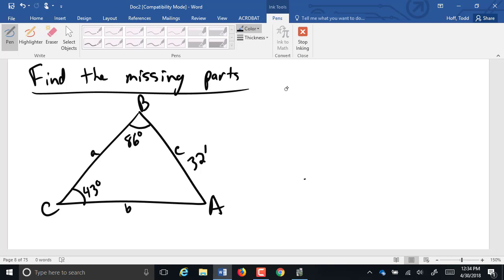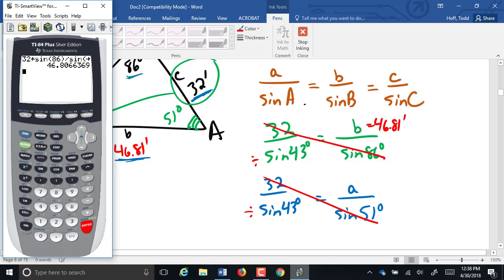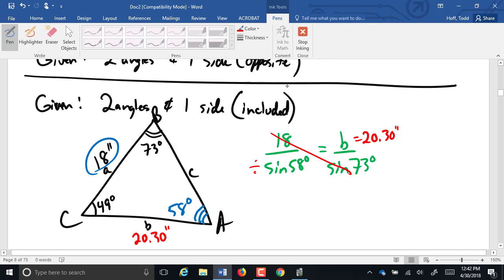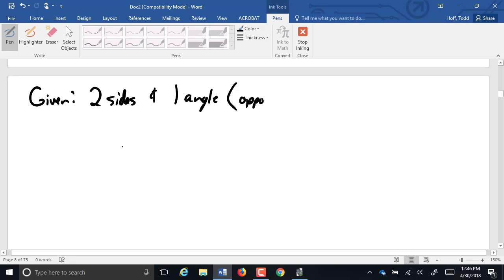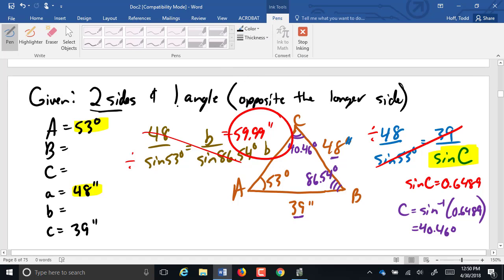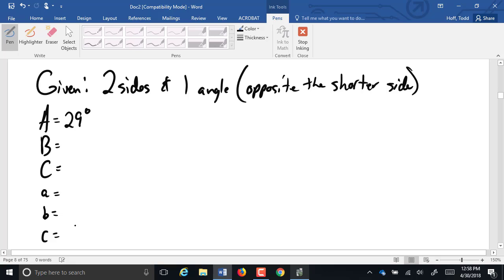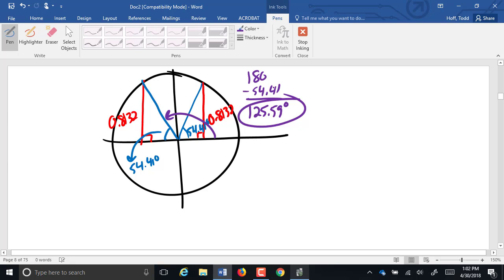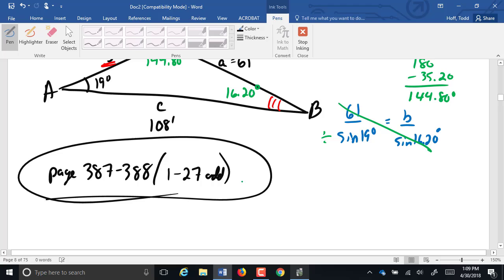41 More Law of Sines